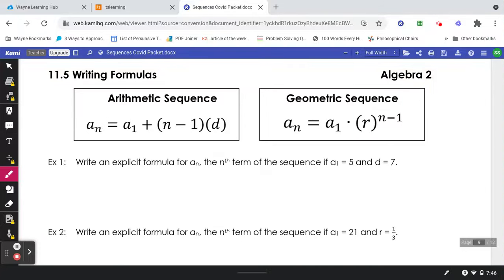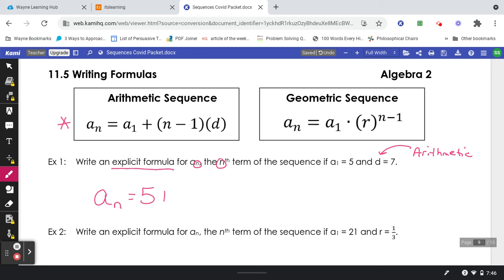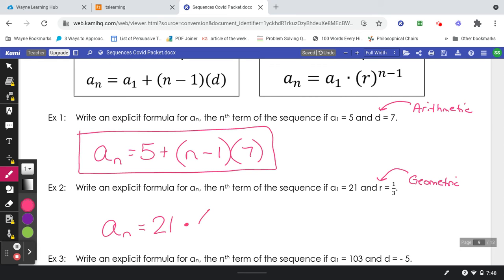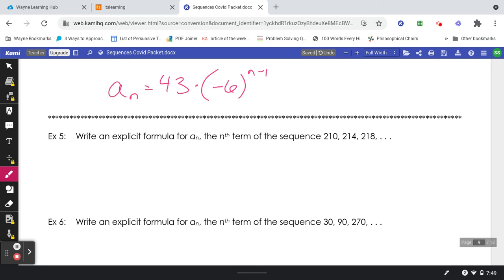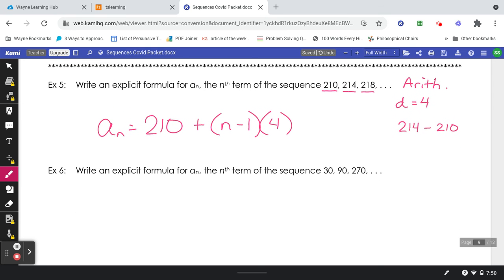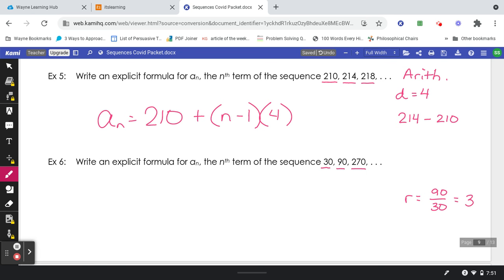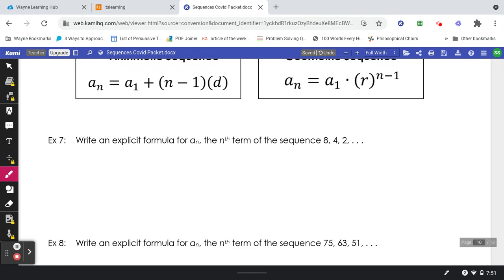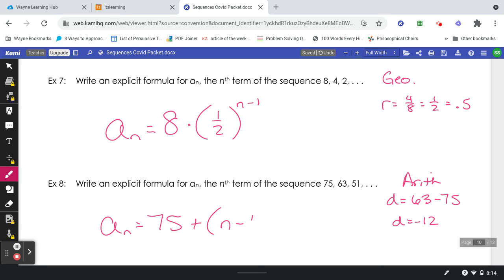11.5 Alg2 - Writing Formulas